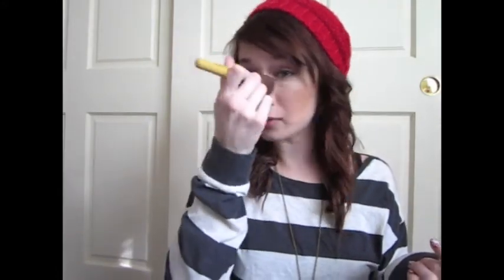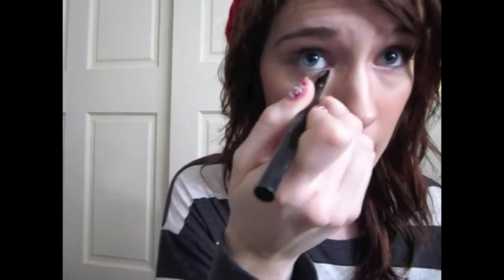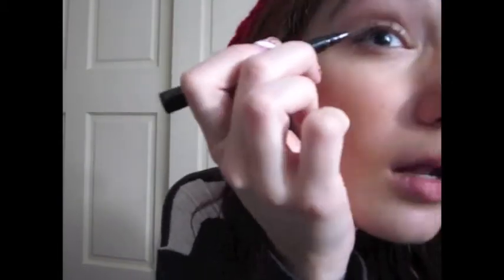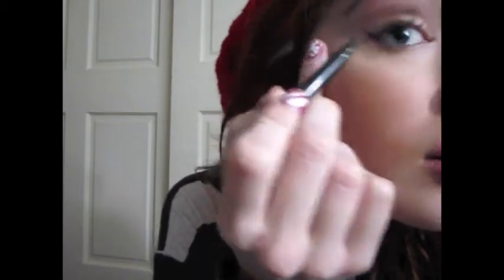Makeup for a Prednisone Moon Face!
This is just a basic "tutorial" thing about some things I do to help brighten up my face and help contour when I am suffering from moon face thanks to medications. YAY!